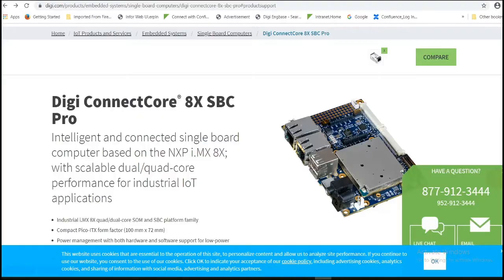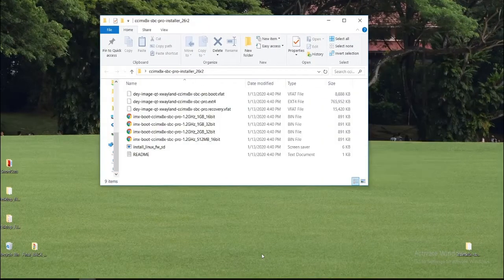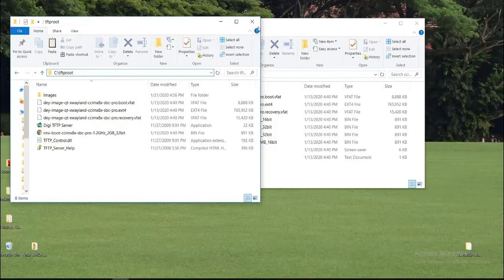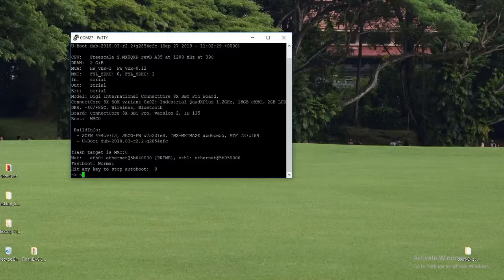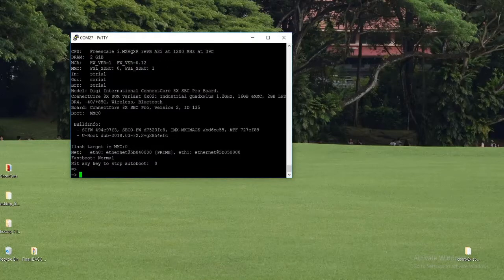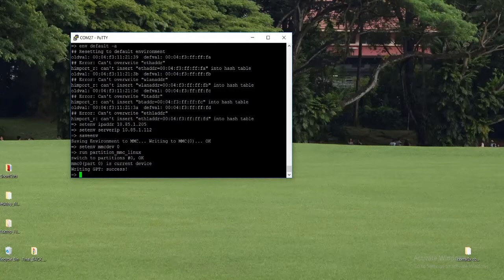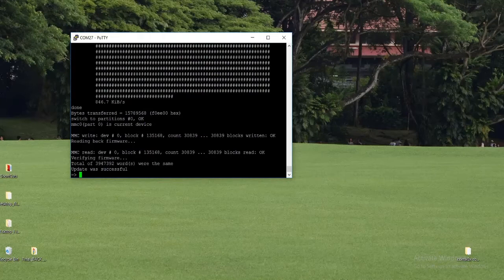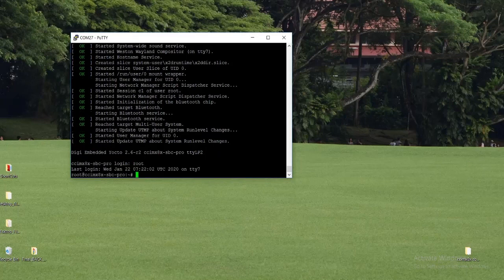Update Yocto firmware on a Digi ConnectCore 8X SBC Pro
This video explains how to update Yocto firmware on a Digi ConnectCore 8X SBC Pro from a U-Boot console.